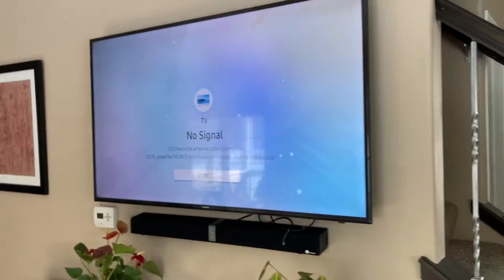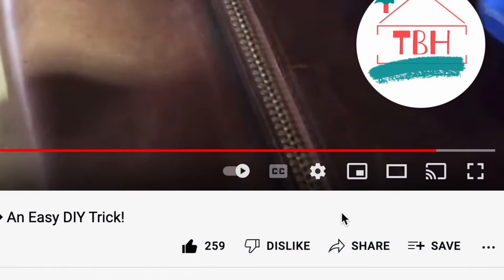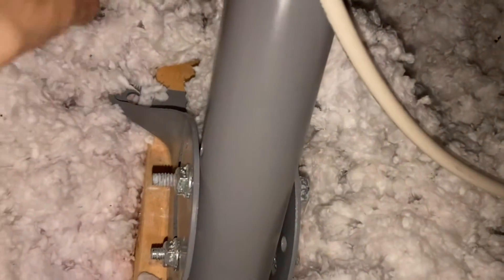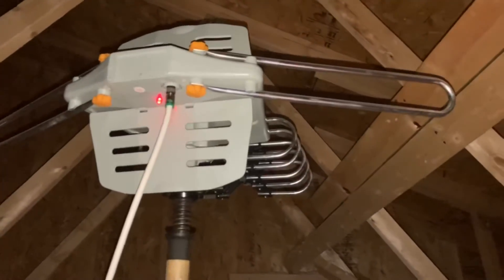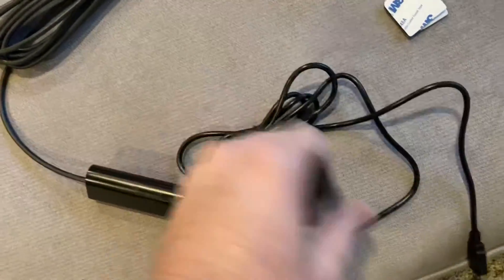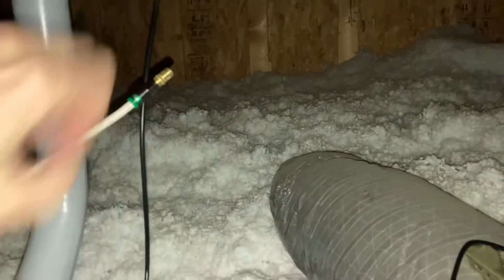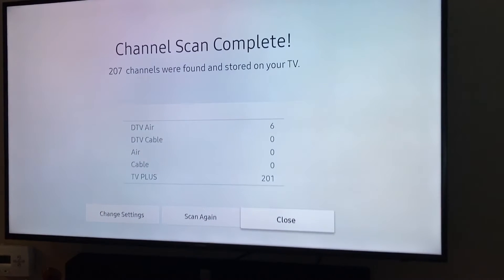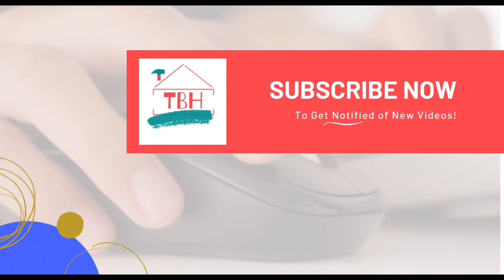️🔥 How to Get Free High-Definition TV➔ Plus Which is Better, an Indoor or Outdoor TV Antenna? (Test)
CLICK LINKS BELOW FOR ITEMS IN/RELATED TO VIDEO
️🔥 Omni-directional antenna➔
️🔥 Long-range antenna➔
️🔥 Find TV signal w/ this➔ fcc.gov/media/engineering/dtvmaps

How do I get free high-definition TV? Is an indoor TV antenna better than an outdoor TV antenna? This video answers these questions with a DIY comparison test. Hope this helps!

⚠️ THIS VIDEO WAS CREATED TO ASSIST YOU WITH YOUR PURCHASE/PROJECT. PLEASE CONSIDER ALL RISKS BEFORE BUYING AND/OR STARTING. YOU ARE RESPONSIBLE FOR YOUR OWN ACTIONS. THE MAKER OF THIS VIDEO DOES NOT ASSUME TO BE AN AUTHORITY AND, THEREFORE, IS NOT RESPONSIBLE OR LIABLE FOR ANY DAMAGE, INJURY, LOSS THAT OCCURS AS A RESULT OF VIEWING THE CONTENTS OF THIS VIDEO. ANY ACTION YOU TAKE FROM THE INFORMATION WITHIN THIS VIDEO IS STRICTLY AT YOUR OWN RISK. ⚠️  Five Star Yagi Satellite HD TV Antenna up to 200 Mile Range, Attic or Roof Mount TV Antenna, Long Range Digital OTA Antenna for 4K 1080P Supports 4 TVs Installation Kit & Mounting Pole  Gesobyte Amplified HD Digital TV Antenna Long 250 Miles Range - Support 4K 1080p Fire tv Stick and All Older TV's - Indoor Smart Switch Amplifier Signal Booster - 18ft Coax HDTV Cable/AC Adapter amazon review

However, as I personally own most products I review, I try to be 100% unbiased in any recommendations I may give. Additionally, I mostly recommend products that are only 4.5 or 5 stars (i.e. on Amazon). Thanks and enjoy DIY Bandit!